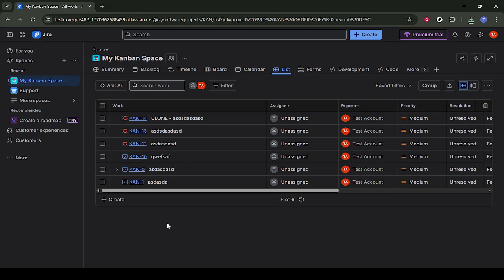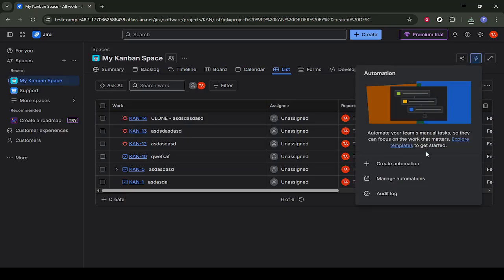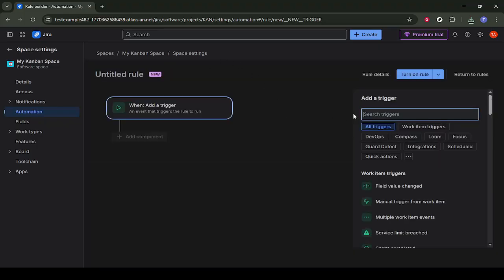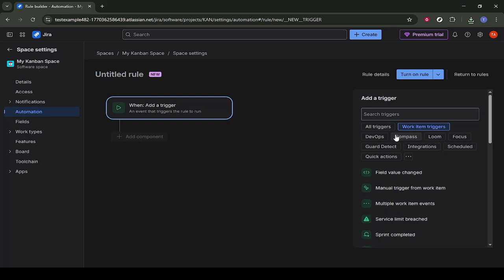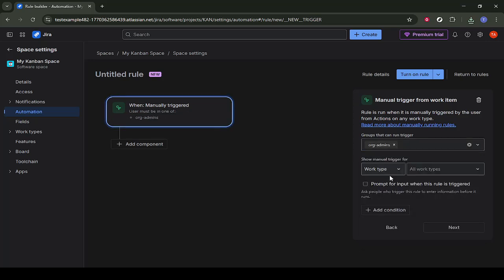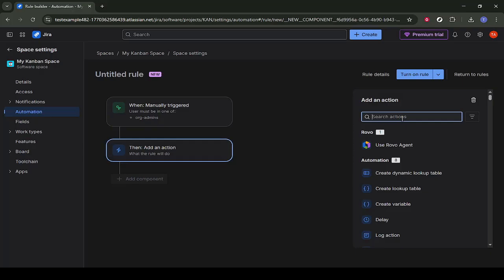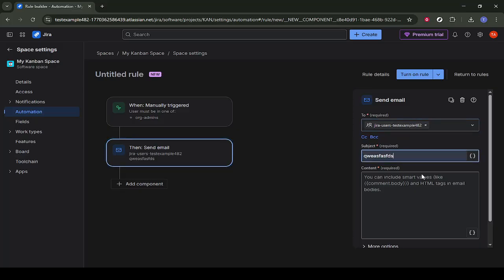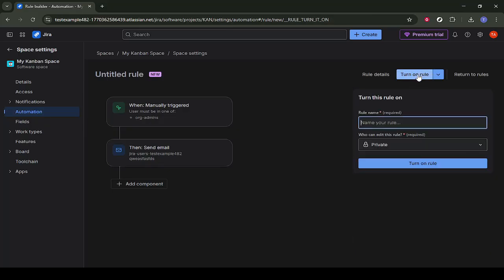How To Send Automatic Emails In Jira [2026 Guide]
In today's video we cover: jira automation, automatic emails, send emails jira, jira tips, email notifications, jira project management, automate tasks jira, email automation, jira tutorials, project tracking, agile project management, jira workflow, software development, team collaboration, productivity tools, project management tips, email reminders jira, technical tutorials

-Google Drive
-Google Meets
-Google Sheets
-Google Chrome
-Google Forms
-Google Gmail